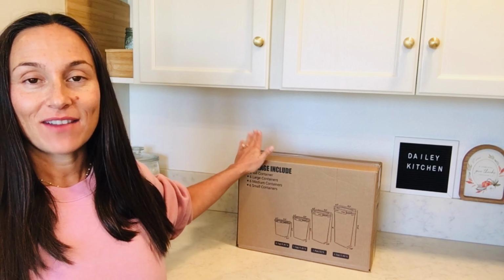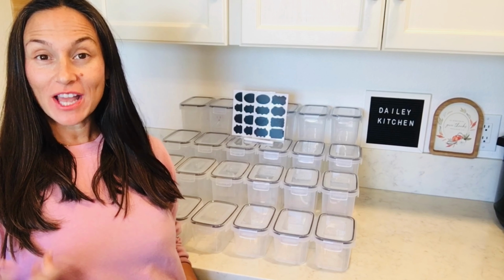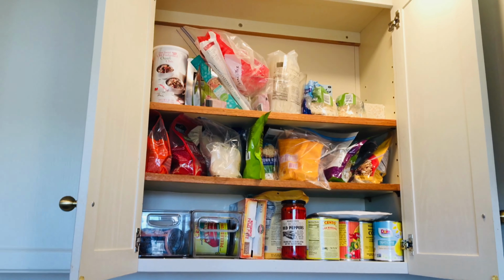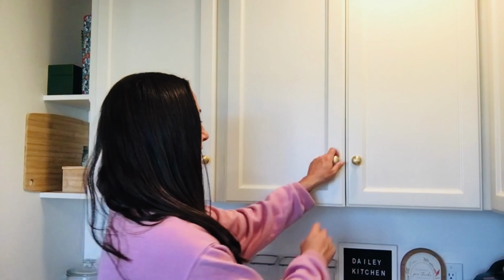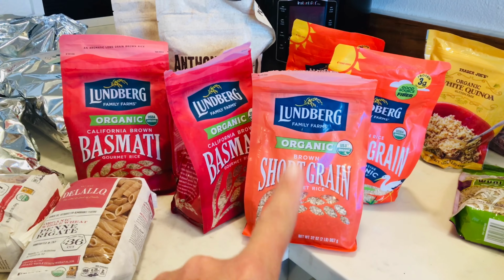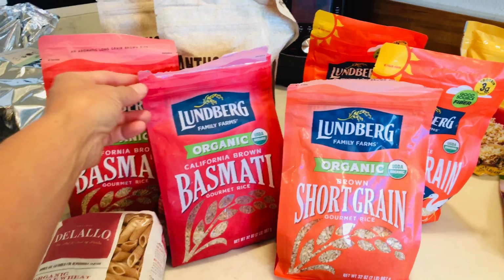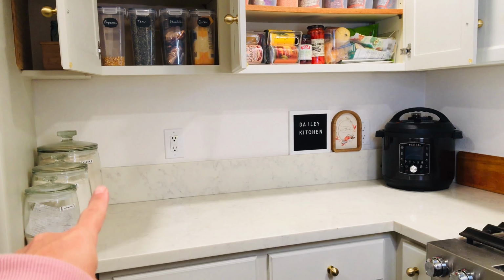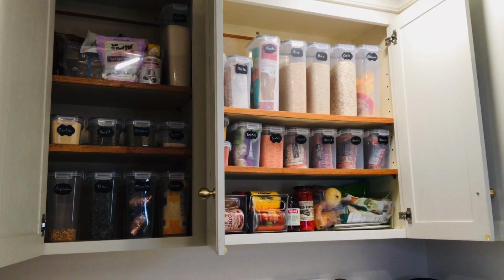Daily Dozen Pantry Storage Organization! How I Make Meal Time Easy By Separating Foods By Category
In this video, Veronica shares the best pantry storage containers from Amazon to keep your meal prep ingredients fresh, organized, and easily accessible. Whether you’re storing grains, beans, spices, or snacks, the right containers can make a huge difference in maintaining food quality and reducing waste. She walks through the top selling containers on Amazon for airtight, stackable, and space-saving containers that are perfect for healthy meal prepping. Get ready to elevate your pantry organization and meal prep game with these must-have storage solutions!

Veronica's small pantry was a mess! It was so hard to meal plan healthy meals with it being so disorganized. She decided to invest in some pantry organization containers from Amazon and completely revamp my small pantry.

From Veronica:
I follow the Daily Dozen diet and this makes it so much easier to meal plan and meal prep now.

I chose the best selling pantry organization containers on Amazon and they didn't disappoint! These containers were just what I needed and I got a great deal on them – about $40 for 24 containers with lids.

KEMETHY 24 PCS Airtight Food Storage Containers with Lids (BPA-free)

Check out my Daily Dozen Meal Prep playlist for more tips and tricks for following Dr. Greger's dietary recommendations

for my Beginner's Guide to Daily Dozen Meal Prep.

LEARN HOW TO COOK AT HOME